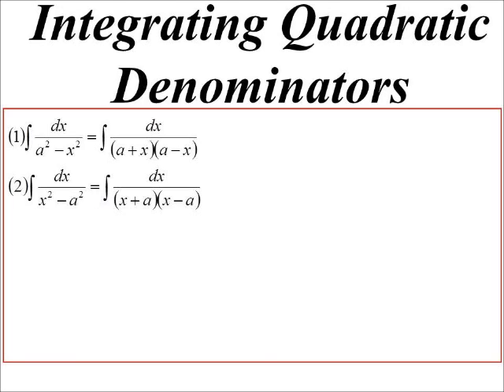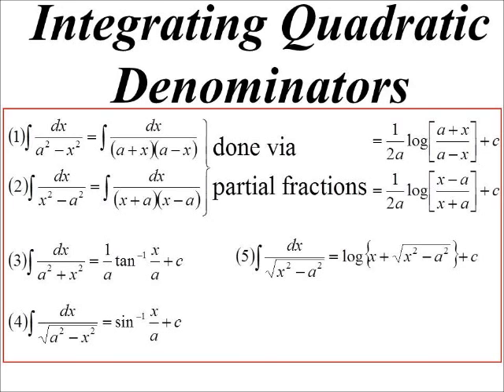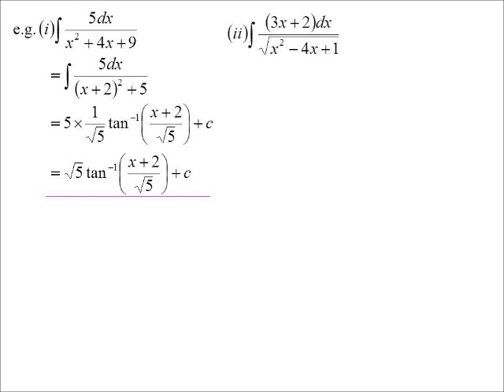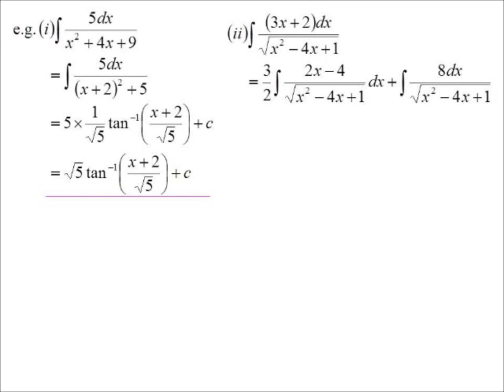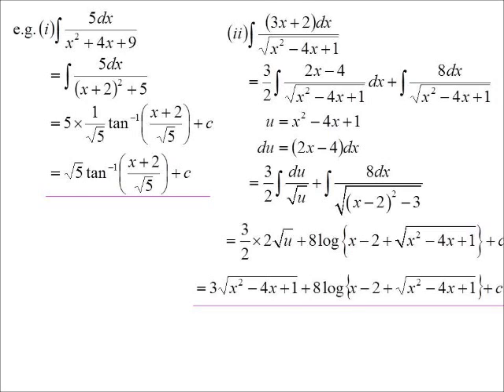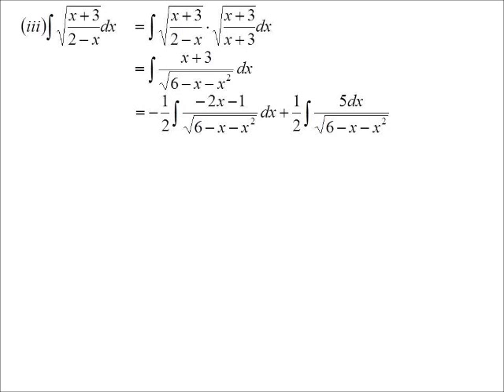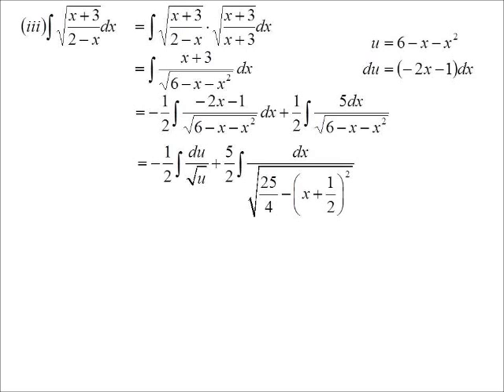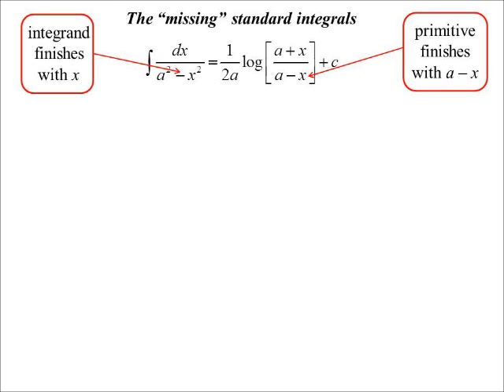12X2 T04 02 quadratic denominators 2016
Turning quadratic denominators into standard integrals.